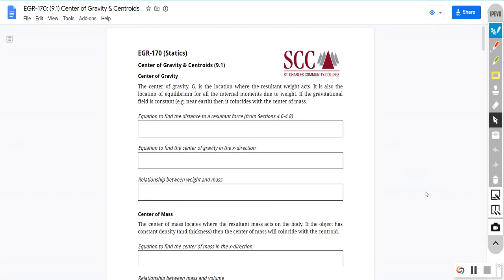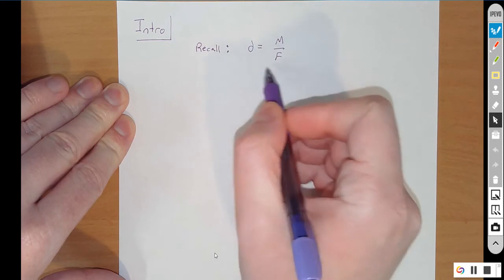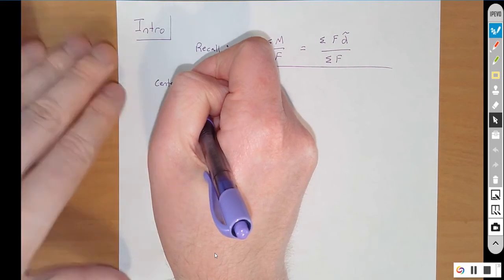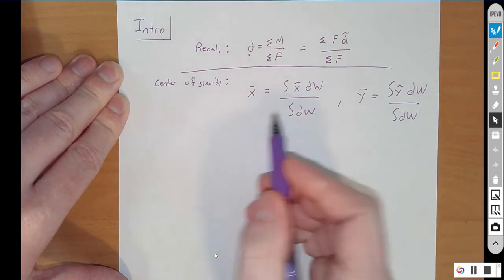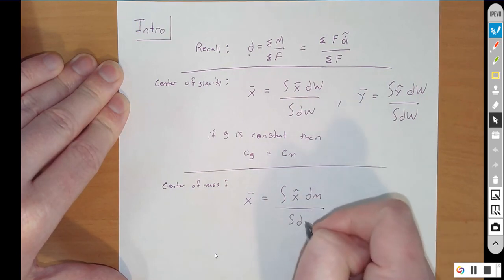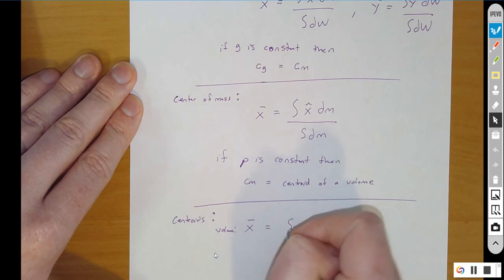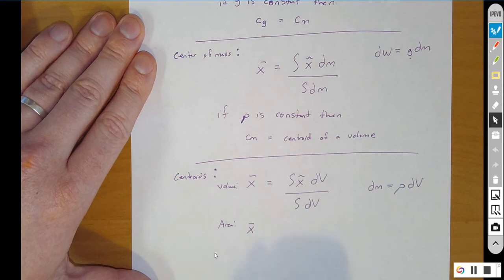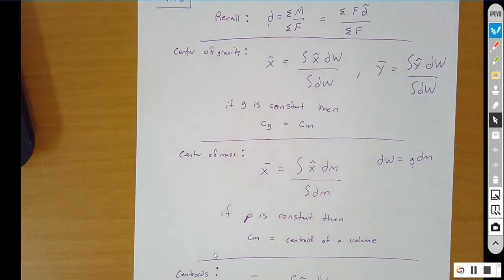EGR-170: Section 9.1, Introduction to Centers of Gravity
This video introduces the equations used to solve for centers of gravity, centers of mass, and centroids in shapes defined by continuous functions.